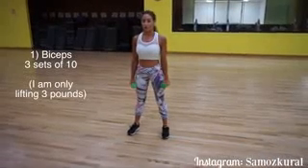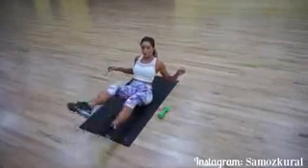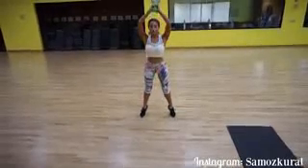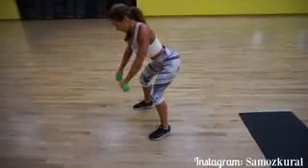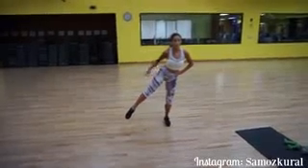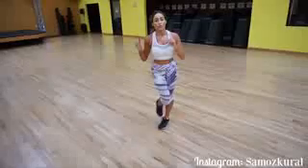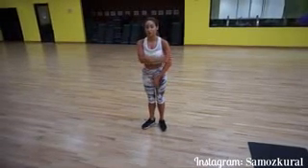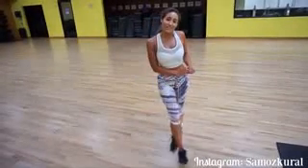WORKOUT FOR BEGINNERS AT HOME OR GYM SAM OZKURAL